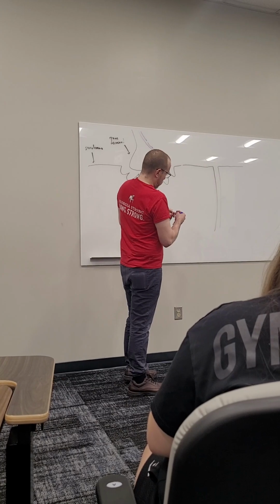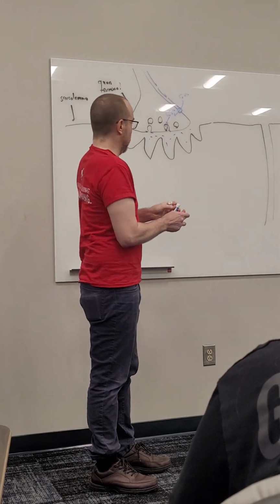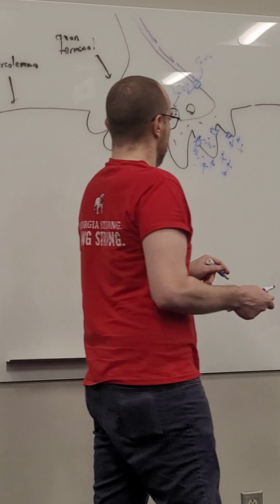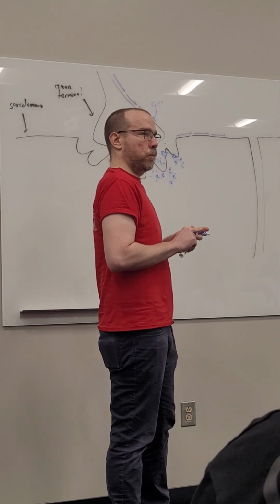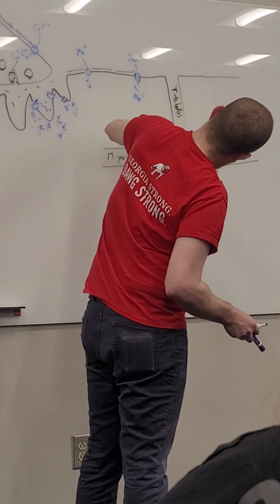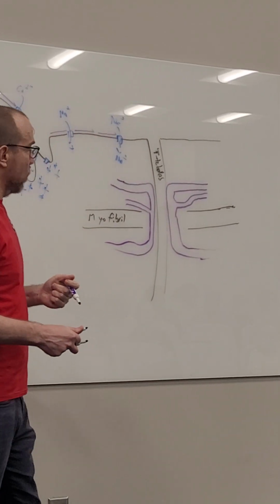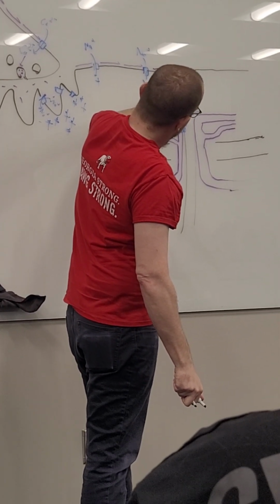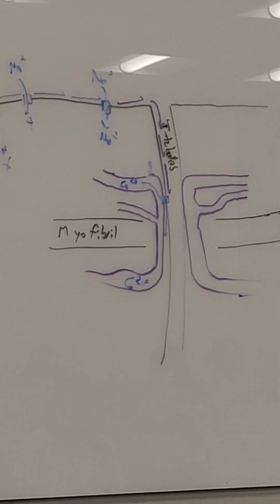Muscle Physiology Diagram